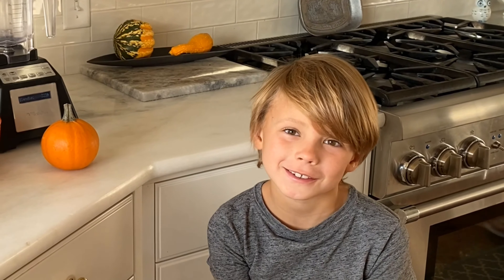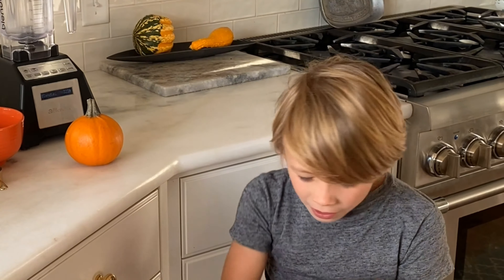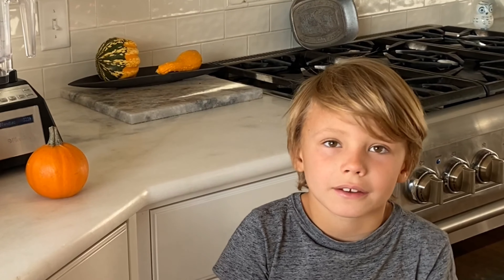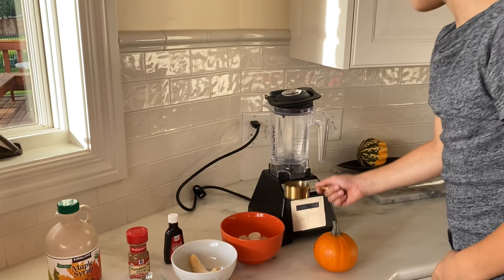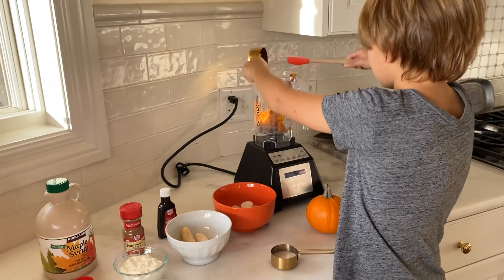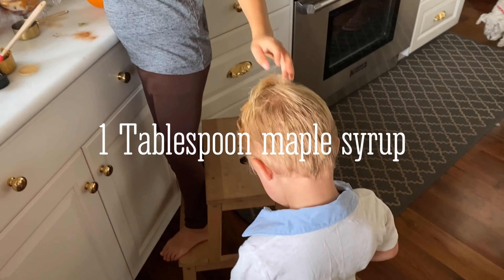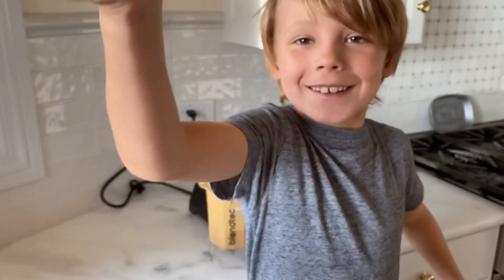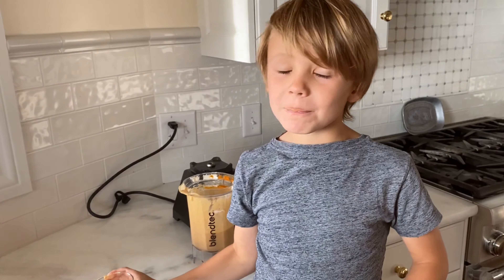Tuesday tip: HOW TO MAKE A HEALTHY PUMPKIN LASSI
This healthy pumpkin lassi [a Greek yogurt based drink] will blow your summer sandals off and make you want to put your fall socks on!